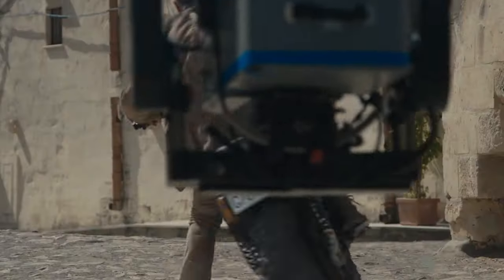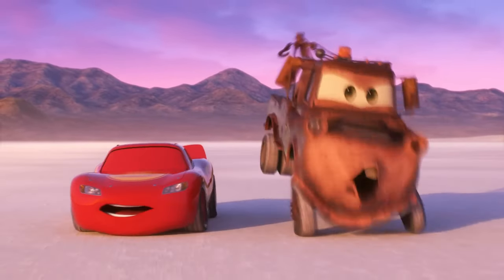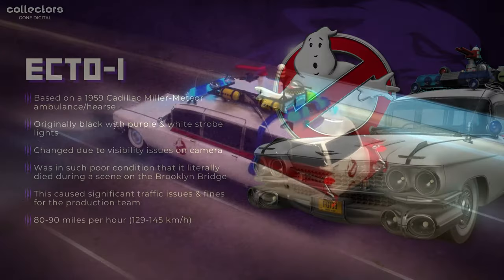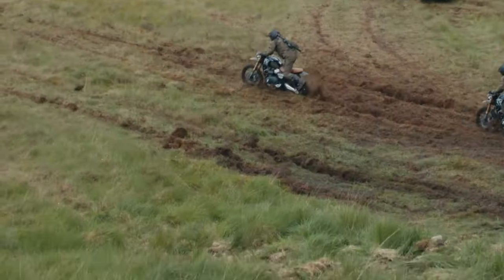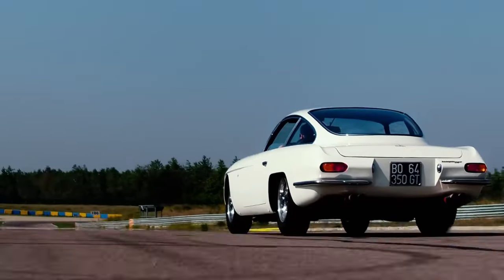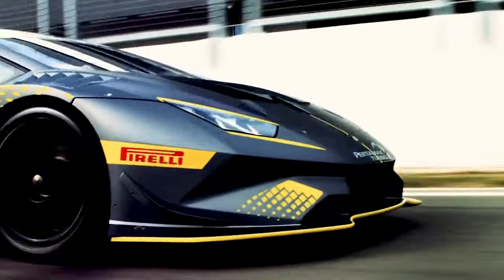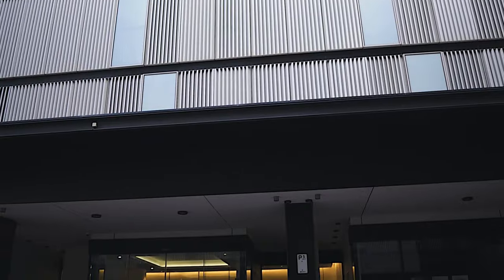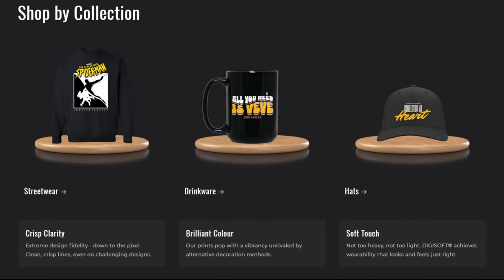Ep 207: Ranking VeVe's Vehicle Collectibles by Top Speed: Worst to Best! 💨🔥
In this episode, we rank 14 vehicles from VeVe from slowest to fastest! 🚗

Episode Chapters
0:00 - Introduction
1:08 - Q-Boat (29-35 miles/hr)
1:50 - Mater (36 miles/hr)
2:09 - Deadpool's Chimichangas Truck (60 to 70 miles/hr)
2:57 - Ecto-1 (80-90 miles/hr)
4:02 - Delorean (130 miles/hr)
5:10 - Triumph Motorbike (120 miles/hr)
5:59 - Aston Martin DB5 (145 miles/hr)
7:07 - Lamborghini 350GT (158 miles/hr)
8:01 - Lamborghini Countach (193 miles/hr)
9:08 - Lamborghini Huracan EVO STO (193 miles/hr)
10:05 - Lamborghini Diablo (200 miles/hr)
10:48 - Lightning McQueen (200 miles/hr)
11:15 - Lamborghini Murcielago (211 miles/hr)
12:12 - Lamborghini Aventador SVJ (217 miles/hr)